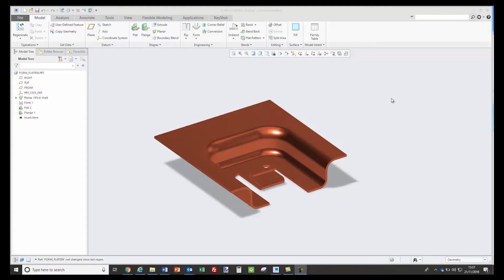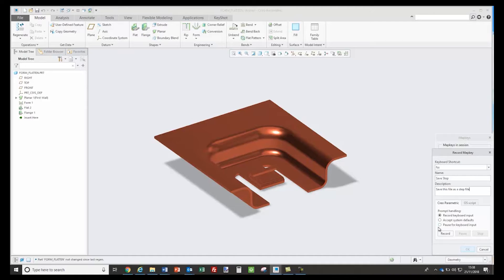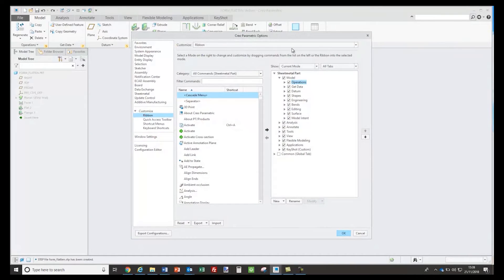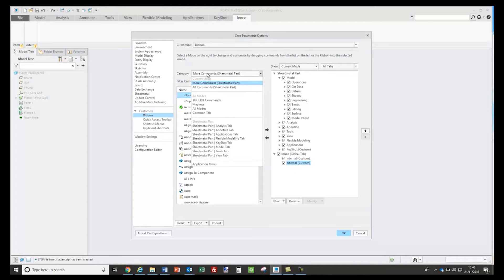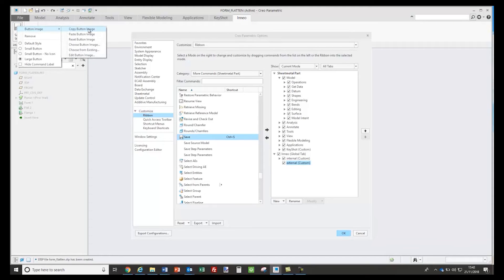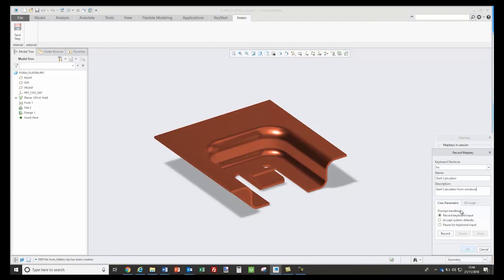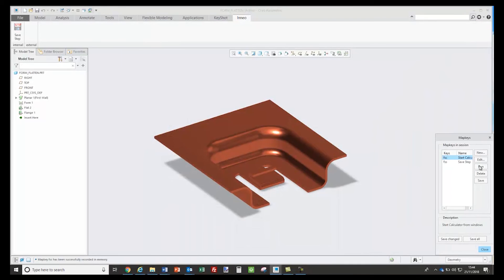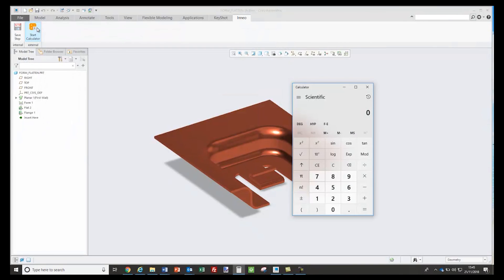Tips and Tricks: Customise Creo Parametric user interface to improve productivity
In this video, we will show you how to improve productivity in Creo Parametric with the use of mapkeys to reduce menu clicks.

About INNEO Solutions:

As a PTC Platinum Partner and KeyShot Platinum Reseller, INNEO Solutions is your reliable partner for CAD, PDM, PLM, IOT, visualisation, CGI and IT. Whether you need application specific software or services, implementation or customised training and consulting, we will help you achieve a quick and lasting return on your investment.